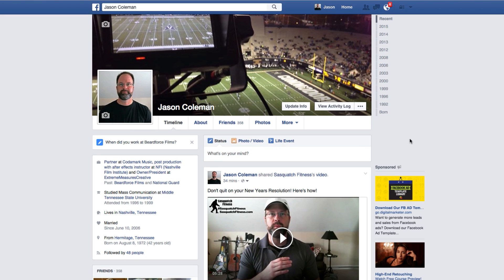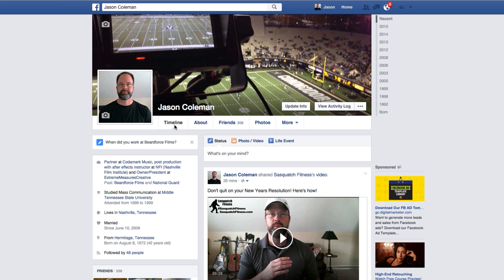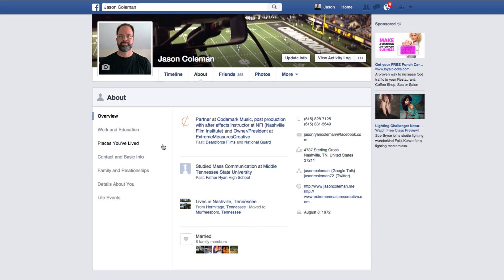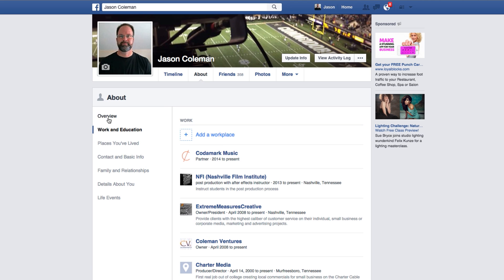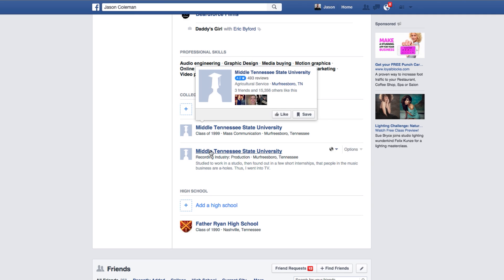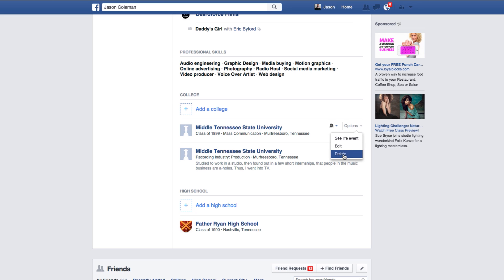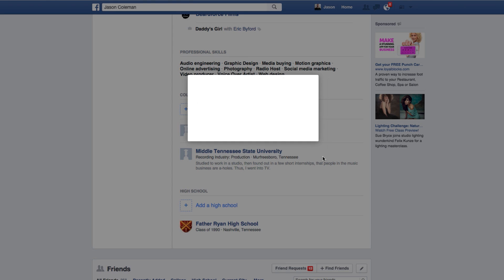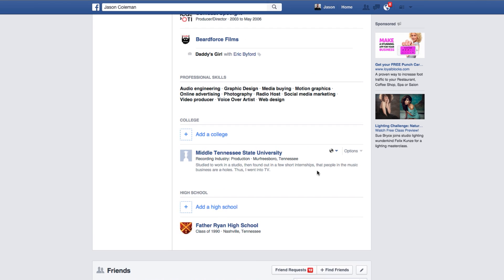Facebook - delete a life event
Learn how to delete a life event on Facebook in this brief tutorial.

If you need to do something online that you need help with, let me know, I'll find out and post a tutorial.